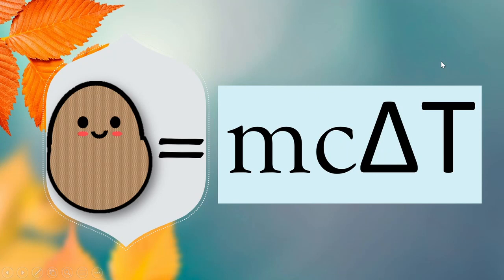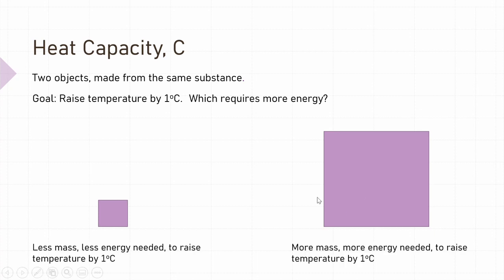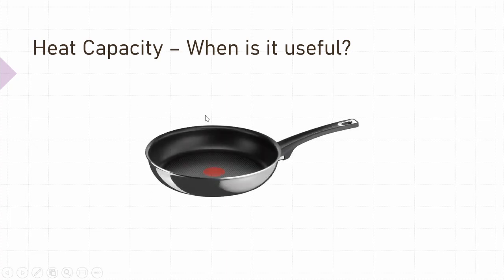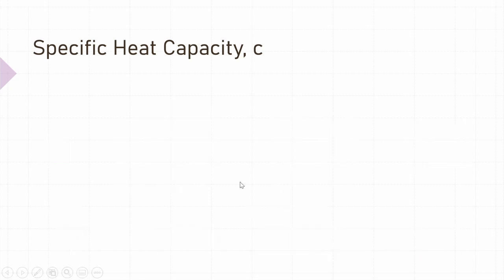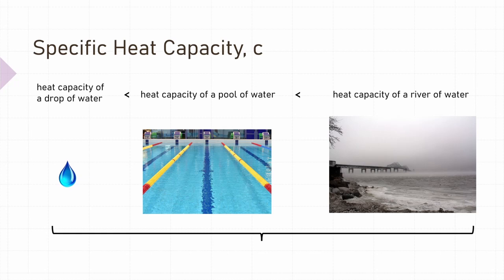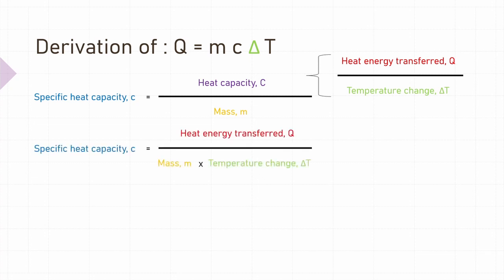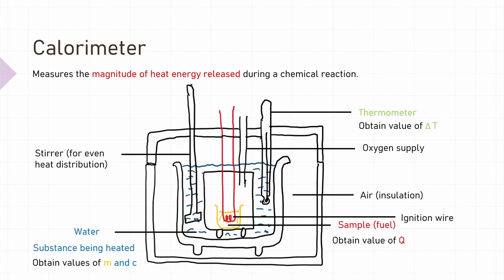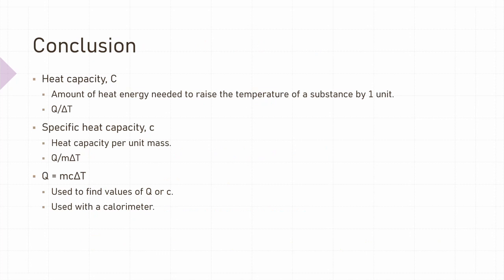Heat Capacity and Q = mcT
In this video, we will discuss the physical quantities of heat capacity and specific heat capacity, and see how their definitions can lead to the derivation of the formula Q=mcT.